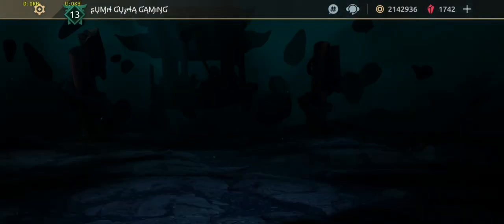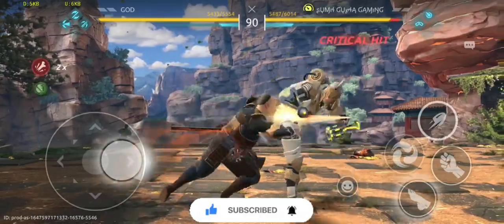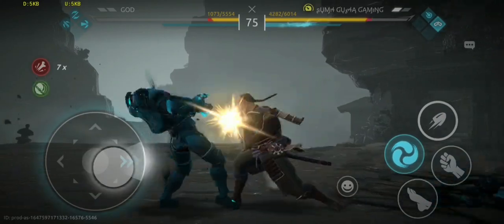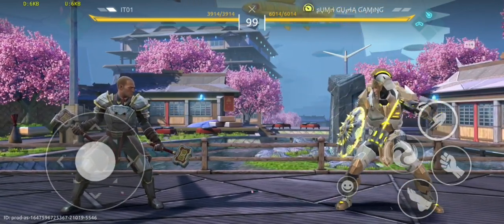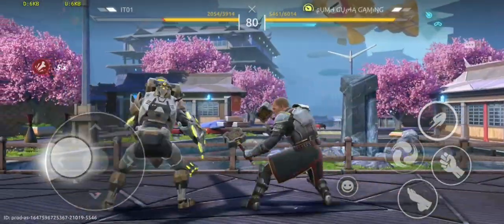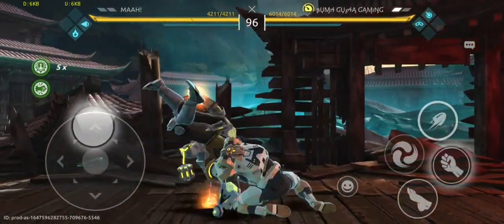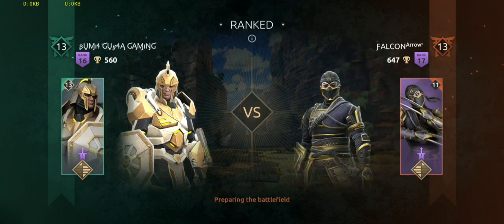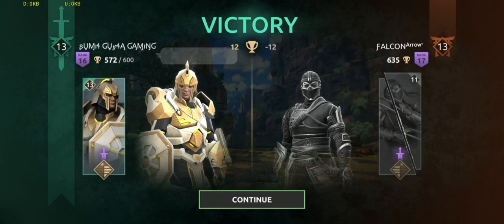OFFENSiVE DEFENCE JACK BULWARK EPiC WEAPON - Shadow Fight Arena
Hey folks!